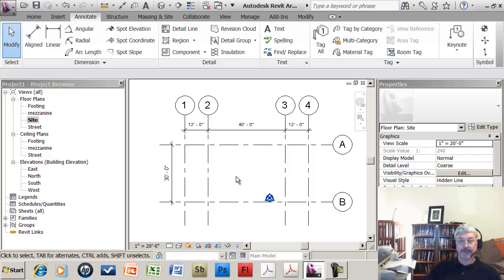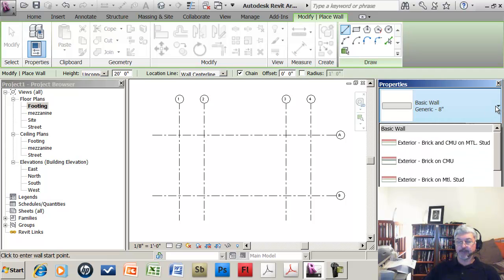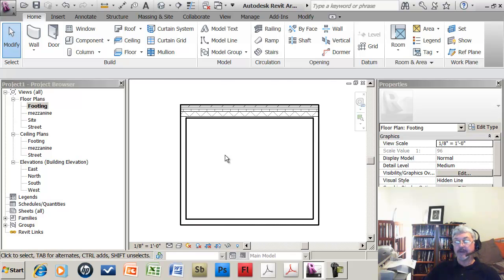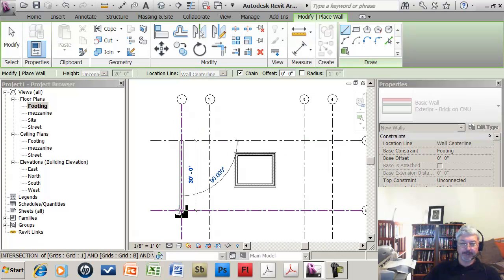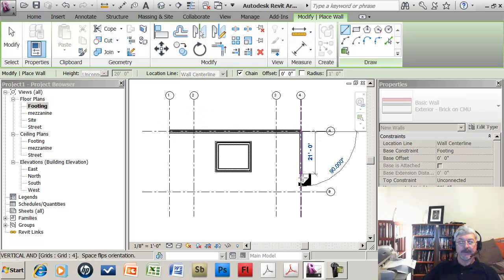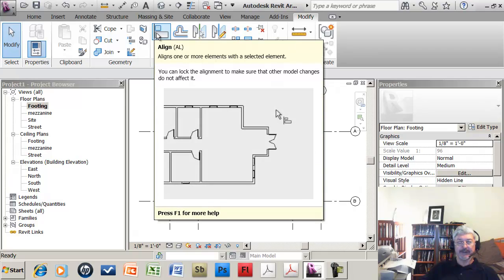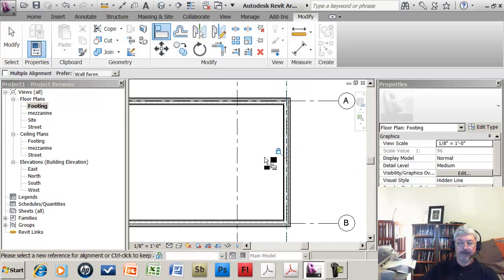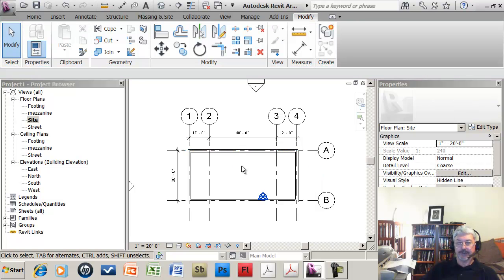04_walls_optional_constraining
Constraining walls to grids - options